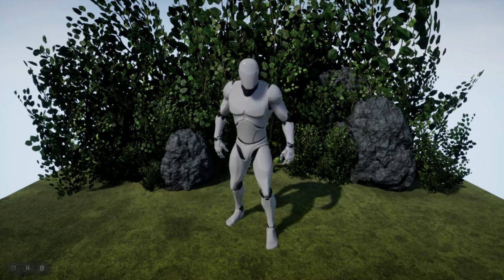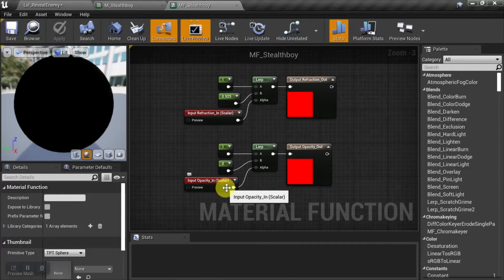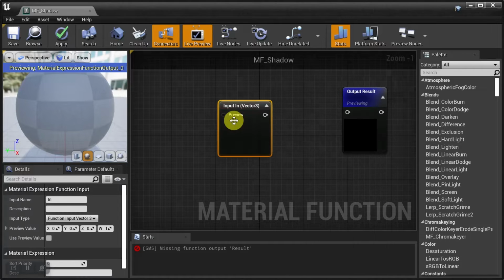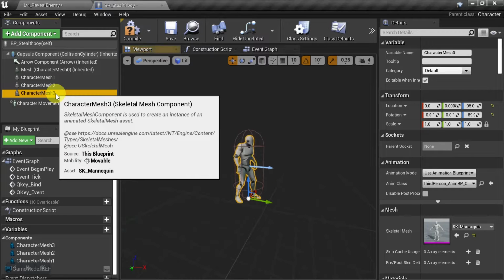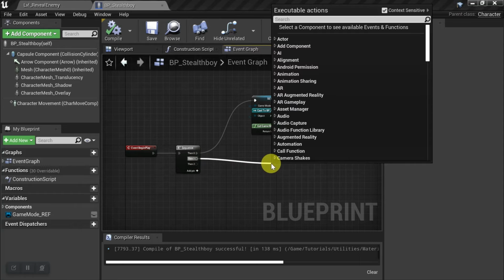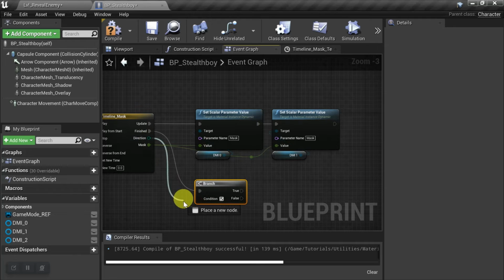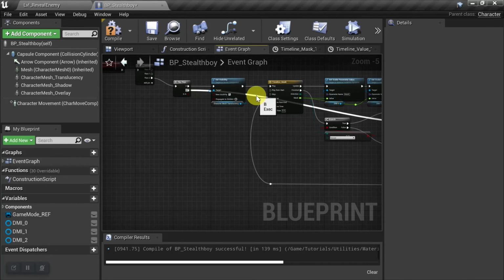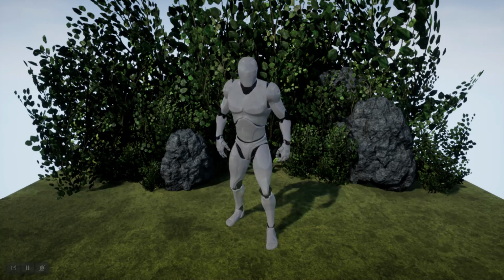Dynamic Material Instances: Blend Opaque and Translucent Materials; UNREAL ENGINE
Let's make a simple cloaking device similar to the Stealthboy from the Fallout series. To do this we create a simple character setup of 4 mesh layers for opaque, translucent, shadow and overlay materials and then smoothly blend between them using dynamic material instances to produce the invisibility effect.

Don't forget to watch the Depth Culling videos too!

Follow Along:
00:00 - Intro
00:11 - Basic Setup
01:15 - Stealthboy Material Function
04:59 - Stealthboy Material Instances
05:34 - Surface Translucency Volume Problems
06:41 - Shadow Material Function
07:55 - Shadow Material
09:35 - Shadow Material Instance
10:41 - Character Mesh Layers
14:22 - Dynamic Material Instances
16:22 - Stealthboy On/Off Function
22:46 - Bind The Function
23:13 - Understanding The Function
25:44 - All Done!